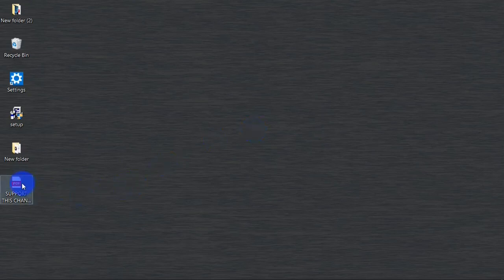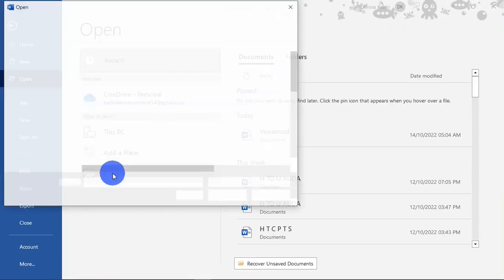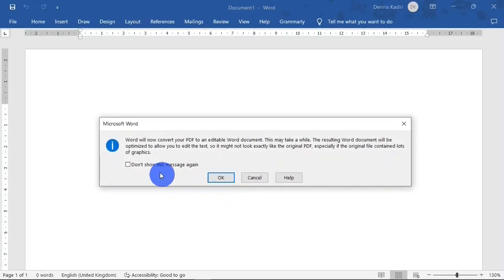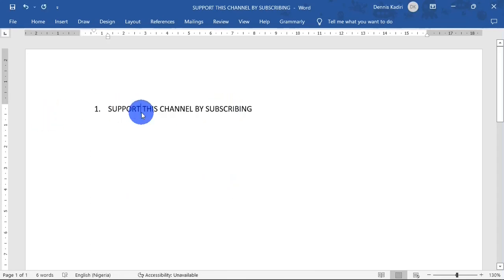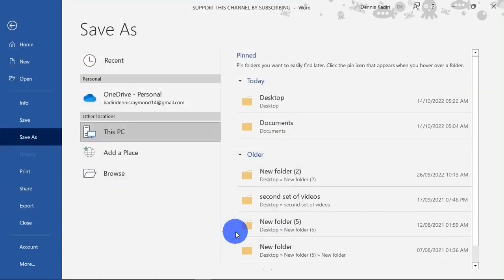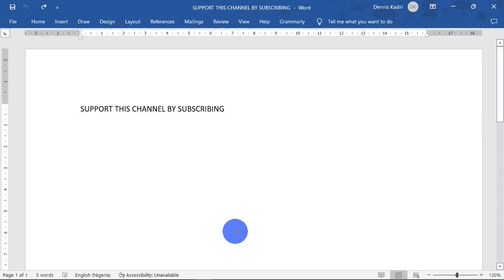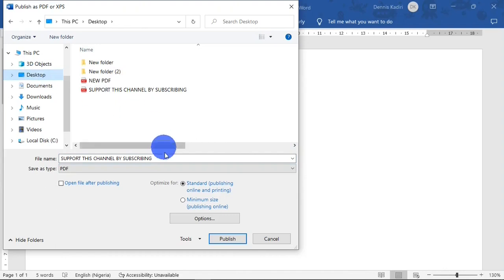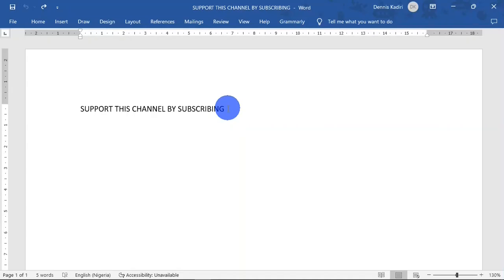HOW TO CONVERT A PDF TO WORD DOCUMENT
In this video, you are going to learn how to convert a PDF document into an editable word document. You can covert PDF into an editable document using Microsoft word, if you are using Microsoft Office from 2013 and above you can use it to to convert and edit a PDF. After editing you can save the document or export if as a PDF.